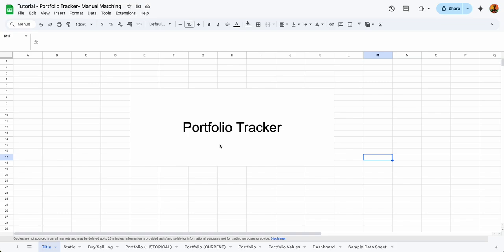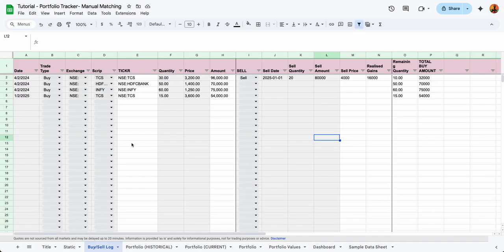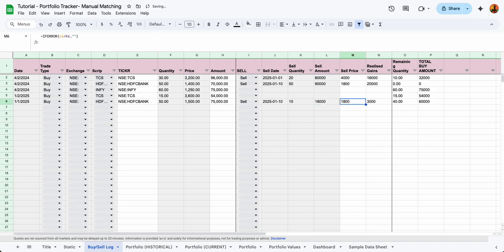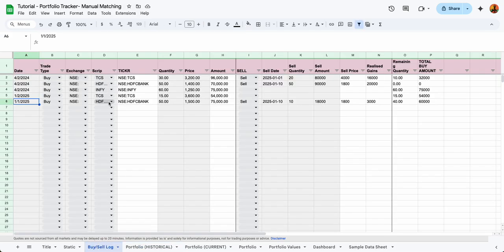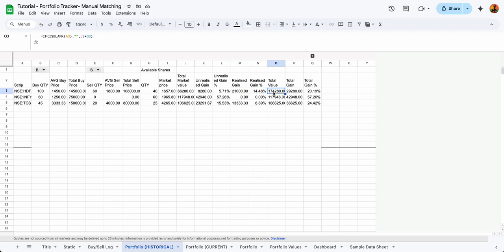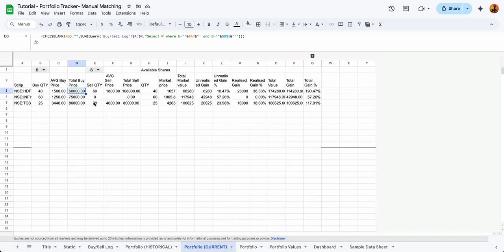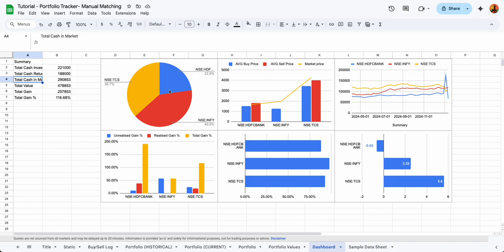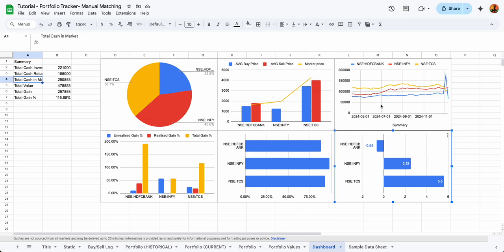Master Your Investments: Build a Live Google Sheets Portfolio Tracker (Step-by-Step Guide!)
Introduction
Welcome to our guide on creating a powerful portfolio tracker using Google Sheets! Whether you're a seasoned investor or just starting out in the world of stocks, having a dynamic and automated tool to track your investments is essential. This blog will walk you through building a comprehensive Google Sheets portfolio tracker that can monitor your trades, calculate gains, and provide insights—all tailored to the Indian stock market (and beyond).

Why Google Sheets?
Google Sheets offers an excellent combination of flexibility, accessibility, and automation features. You can:
Track your individual portfolio.
Monitor stock levels and technical indicators.
Calculate realized and unrealized gains.
Maintain tax-ready records for end-of-year filings.
Visualize portfolio performance with custom dashboards.

In this tutorial, you'll learn how to:
Input buy and sell transactions.
Calculate average buy/sell prices and market value.
Track realized and unrealized gains.
Create dynamic views for historical and current portfolio performance.
Build interactive dashboards for visualization.

Step-by-Step Guide
1. Setting Up Your Buy/Sell Log
Start by creating a structured sheet to log all your trades. Include columns for:
Date of transaction
Stock name (script)
Buy/Sell indicator
Quantity
Buy/Sell price
Total transaction value
Manually match sell orders with their corresponding buy lots using the FIFO (First-In-First-Out) method for accuracy in gain/loss calculation.

2. Creating Historical and Current Views
Use formulas like QUERY to aggregate and summarize your trades:
Historical View: Summarizes all trades to date, giving you a bird's-eye view of realized and unrealized gains.
Current View: Focuses on active holdings and provides a snapshot for tax calculations.

3. Automating Market Prices
Leverage the GOOGLEFINANCE function to fetch live stock prices. For example:
=GOOGLEFINANCE("NSE:TCS", "price")
This keeps your portfolio dynamically updated during market hours.

4. Calculating Key Metrics
Unrealized Gains: (Market Price - Average Buy Price) * Remaining Quantity
Realized Gains: (Average Sell Price - Average Buy Price) * Sold Quantity
Portfolio Value: SUM(Total Market Value + Total Realized Gains)

5. Building Interactive Dashboards
Add charts and pivot tables to visualize:
Portfolio composition
Stock performance trends
Gains and losses

Example Dashboard Features
Pie chart showing allocation by stock.
Line graph tracking portfolio growth over time.
Bar chart comparing buy, sell, and market prices.

Bonus Tips
Use data validation to create dropdown menus for stock scripts.
Implement conditional formatting to highlight profitable vs. loss-making stocks.
Secure your sheet with permissions to prevent accidental edits.

Conclusion
Creating a Google Sheets portfolio tracker is a rewarding experience that empowers you to manage your investments effectively. With automation and visualization, you’ll not only save time but also make data-driven decisions with confidence.